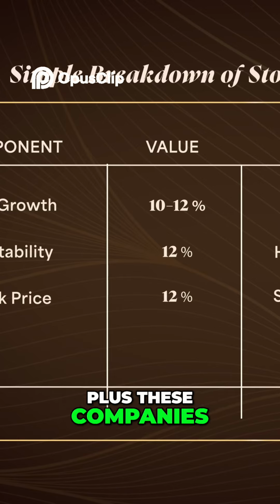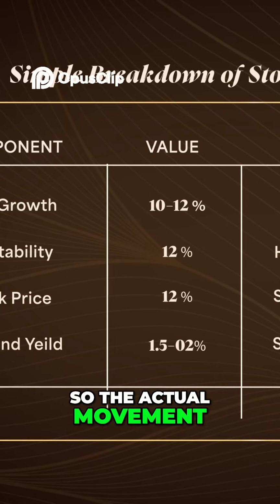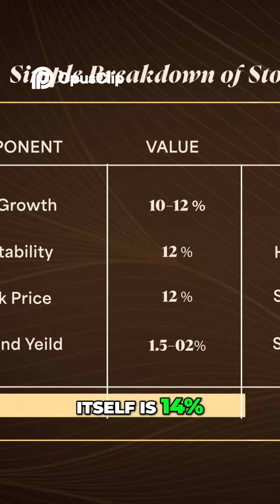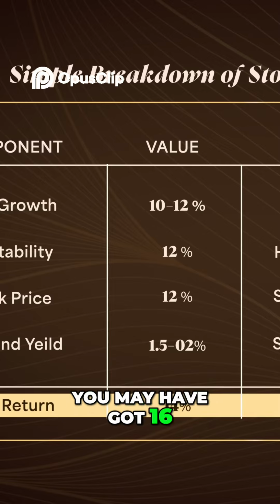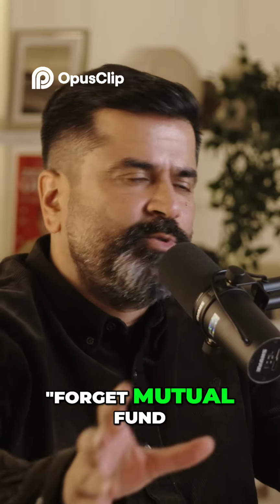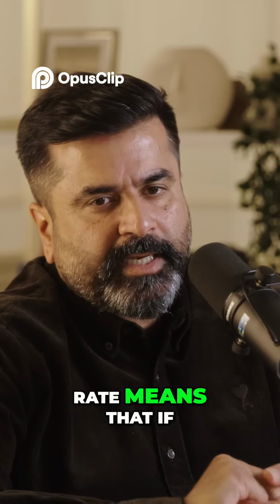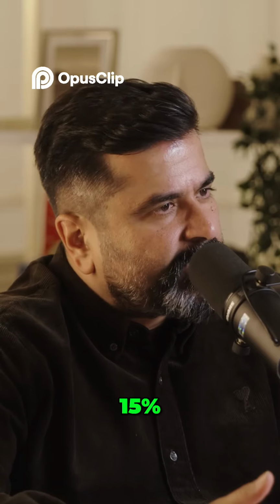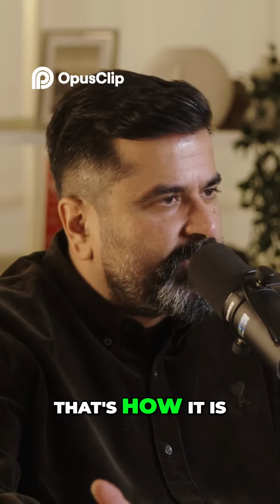India's GDP, Sensex & Nifty Base Rate Investing Guide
Want to build wealth, earn passive income, or start investing?
Watch these quick tips to better understand finance, investing, and money.

✅ Follow for more finance & investing Shorts!
💸 Investing made simple. Fast. Effective.